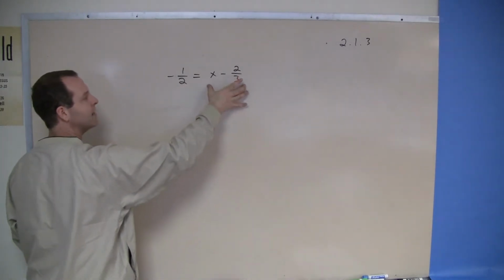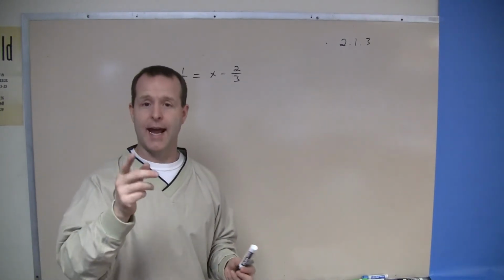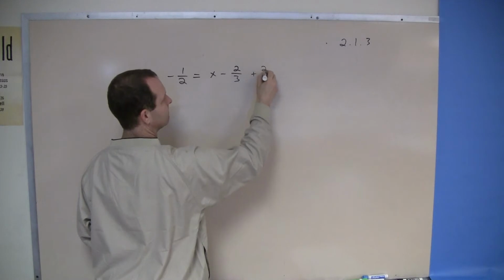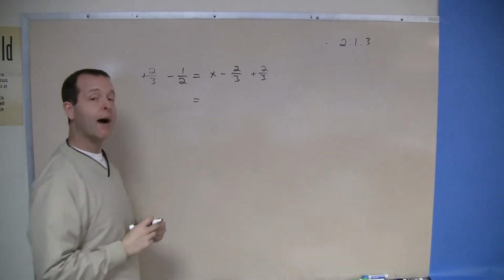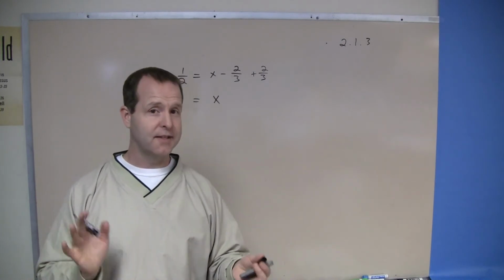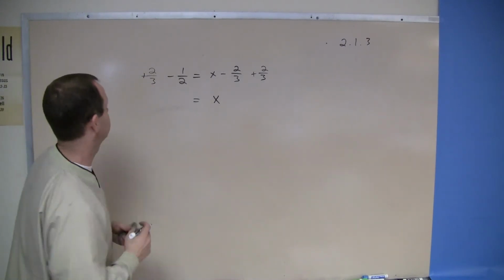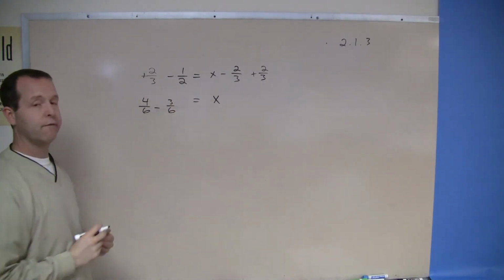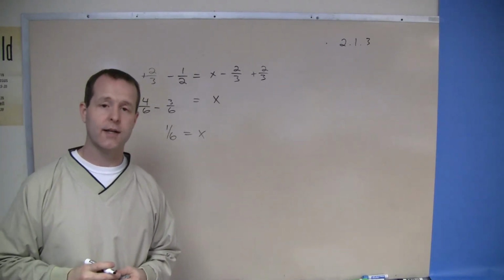Isolating the Variable on the Right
2.1.3 B Intro to Algebra
The Addition Property of Equality